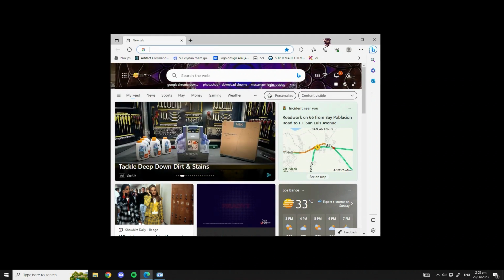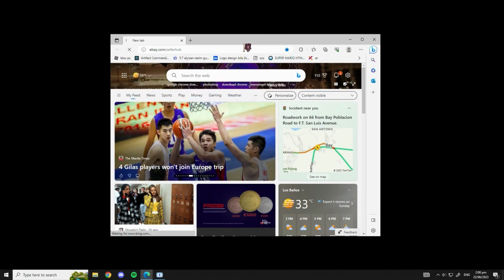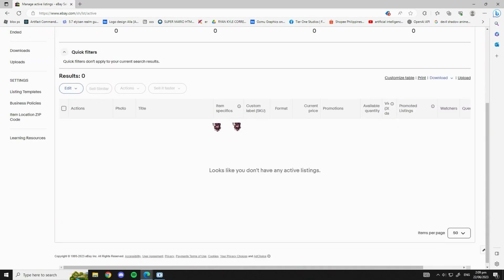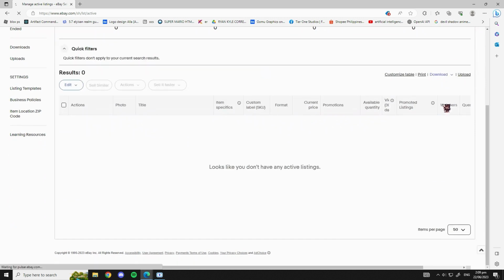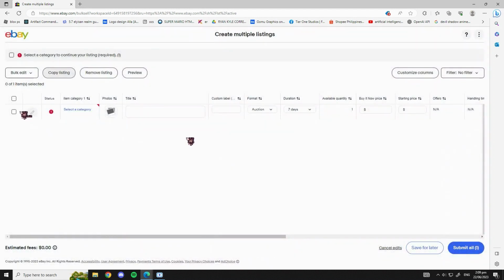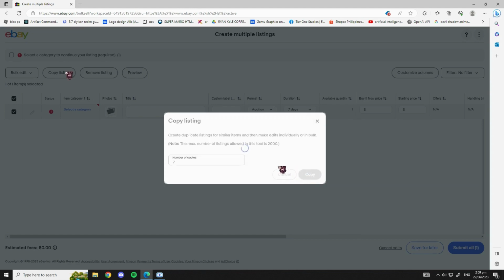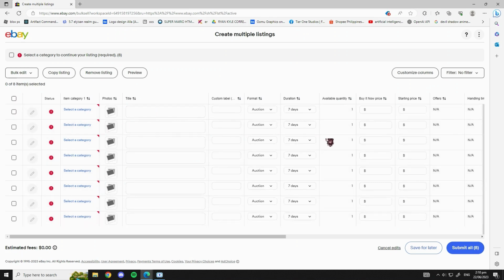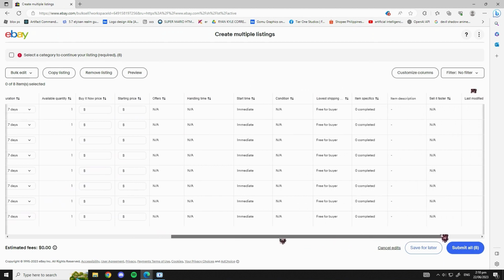How to Make Multiple Listing on Ebay! (2023)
Welcome to our YouTube video on "How to Make Multiple Listings on eBay in 2023"!

If you're an eBay seller looking to increase your sales and expand your online presence, this tutorial is perfect for you. In this video, we will guide you step-by-step through the process of creating multiple listings on eBay, allowing you to reach a wider audience and maximize your profits.

In this comprehensive tutorial, you will learn:

1. Introduction to Multiple Listings: We'll start by explaining the benefits of creating multiple listings on eBay and how it can significantly boost your sales and visibility.

2. Preparing Your Listings: We'll show you how to organize your inventory and gather all the necessary information, such as product details, high-quality images, and accurate descriptions.

3. Using eBay's Bulk Listing Tools: We'll walk you through eBay's bulk listing tools, which will save you time and effort when creating multiple listings. You'll learn how to import your inventory data and apply it to various listings simultaneously.

4. Optimizing Your Listings: Discover the best practices for optimizing your listings to increase their visibility in eBay's search results. We'll share valuable tips on using relevant keywords, writing compelling titles, and crafting engaging descriptions.

5. Managing Inventory and Stock Levels: Learn how to efficiently manage your inventory and update stock levels across multiple listings. We'll cover techniques to prevent overselling and ensure a smooth transaction process.

6. Monitoring and Analyzing Performance: Explore eBay's seller analytics tools to track the performance of your multiple listings. We'll show you how to monitor sales, identify trends, and make data-driven decisions to optimize your strategy.

7. Handling Customer Inquiries and Orders: Gain insights into effectively managing customer inquiries and processing orders when you have multiple listings active. We'll provide tips on providing excellent customer service to enhance your reputation as a seller.

By the end of this video, you'll have the knowledge and skills to create multiple listings on eBay like a pro. So, get ready to take your eBay business to the next level and start maximizing your sales potential!

Share it with your fellow eBay sellers who might benefit from this tutorial.